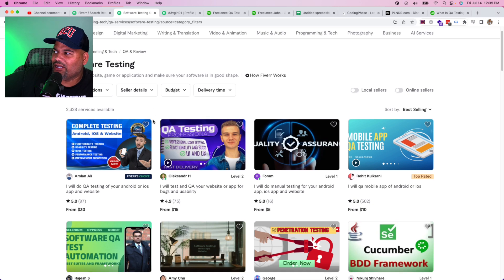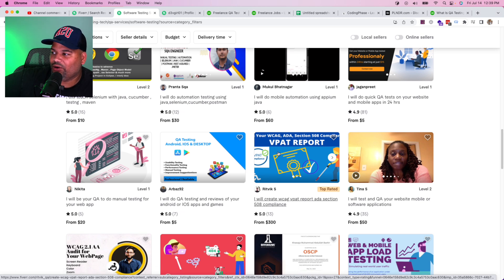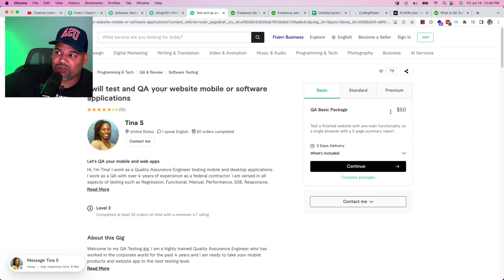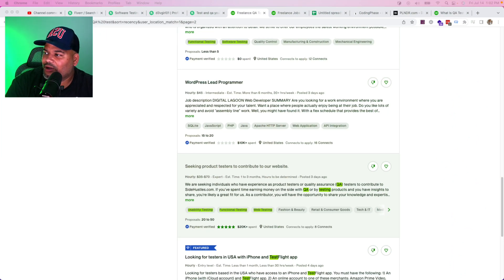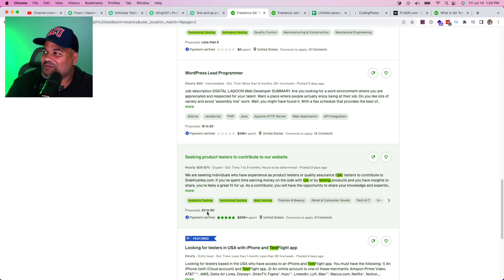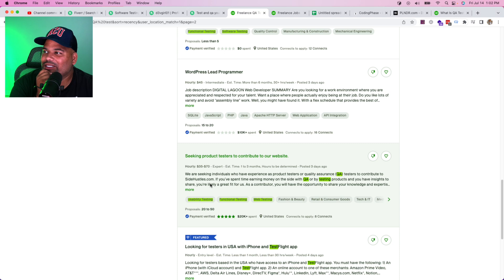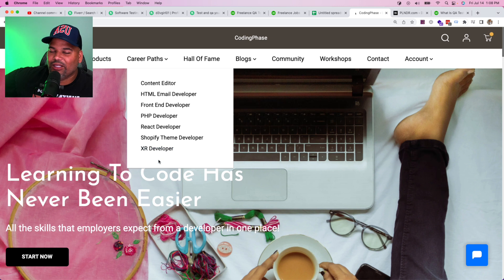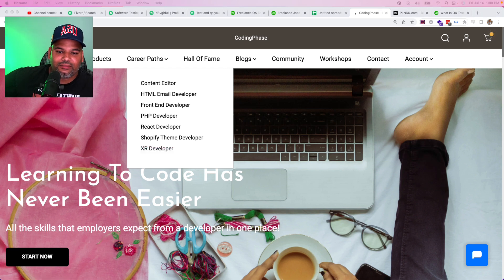Web Developers Can Make Extra Money Testing Apps